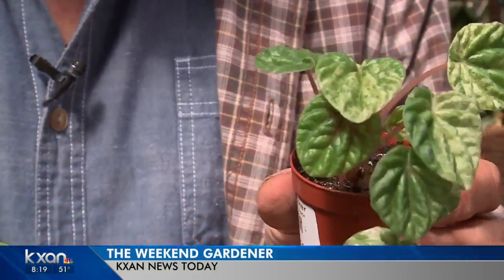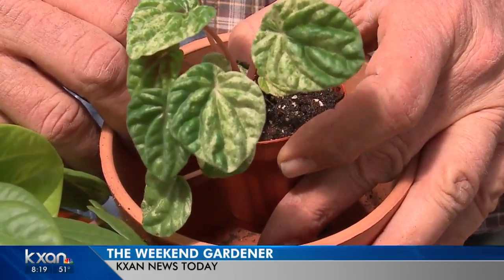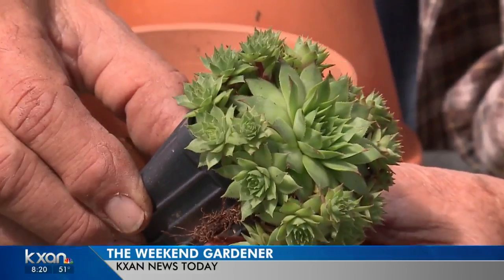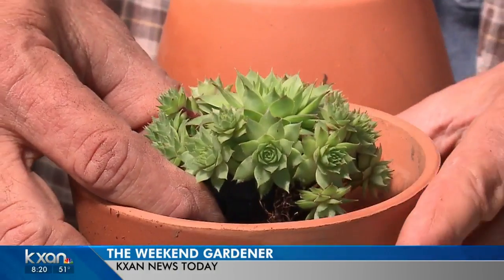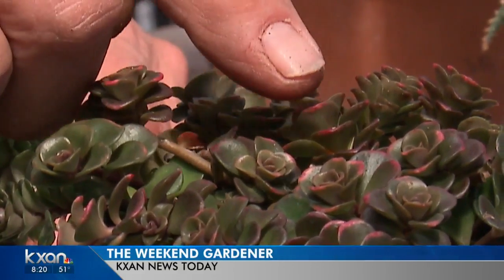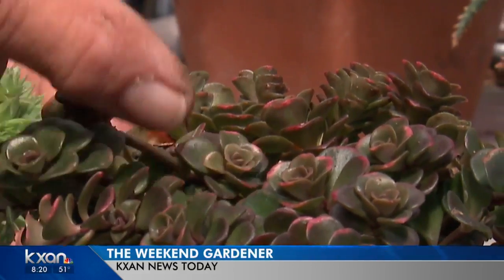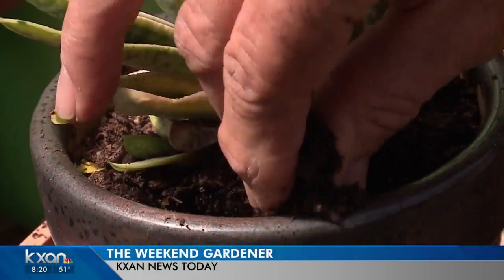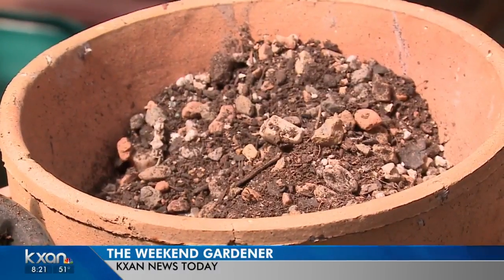Weekend Gardener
If you plan on doing some yard work this weekend, here's the weekend gardener with some tips for you this morning.